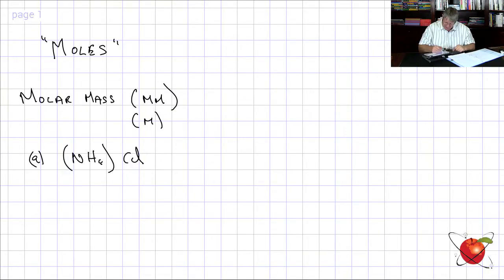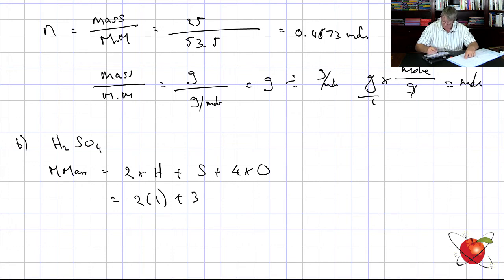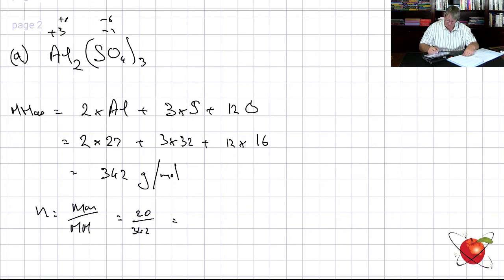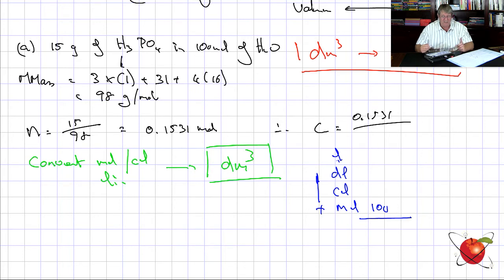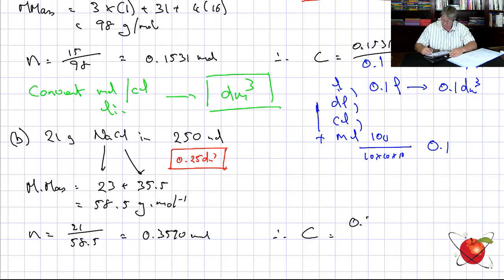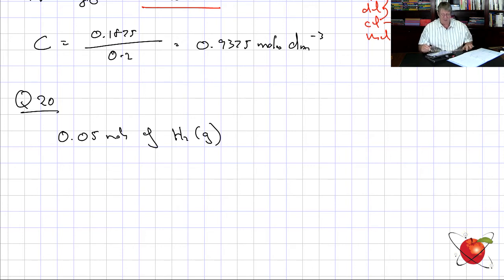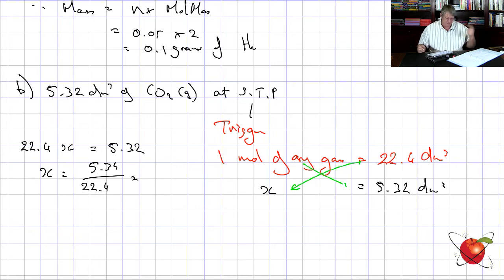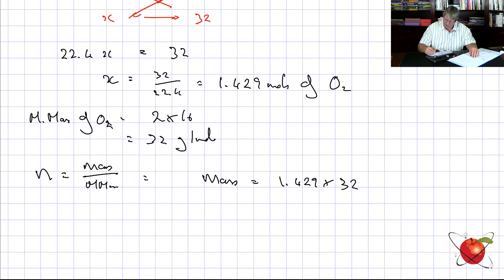Grade 10 Chemistry - Exam Prep 7